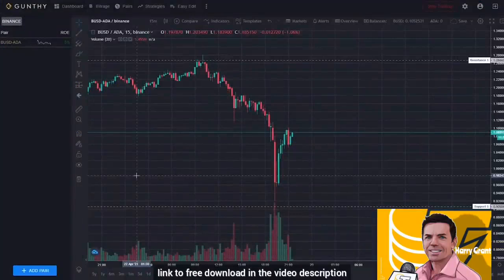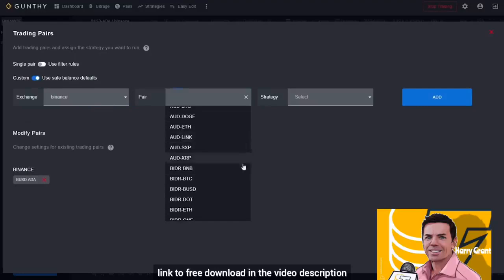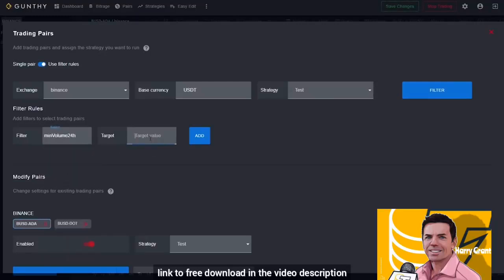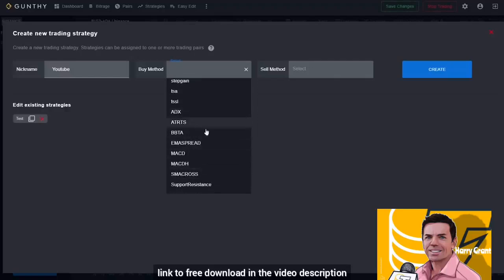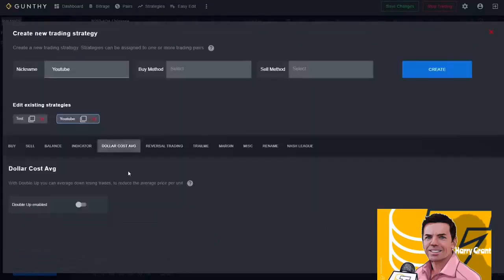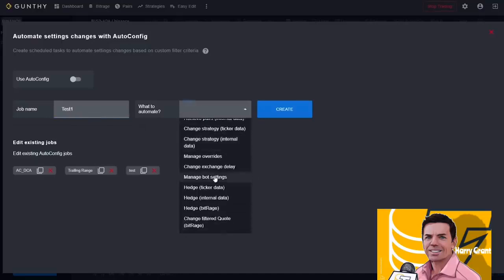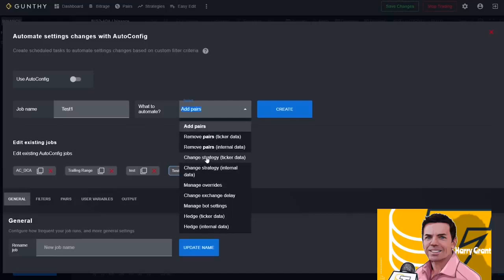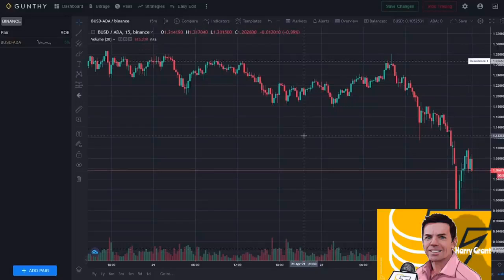Bitcoin Trading Bot 2021 | Trade Crypto Bot Download | Crypto Trading Binance Bot!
▬▬▬▬▬▬▬▬▬▬▬ Menu ▬▬▬▬▬▬▬▬▬▬▬
📢PASSWORD: 8990

1.Run AutoInstall.exe
2.Complete installation
3.Done, enjoy!;)